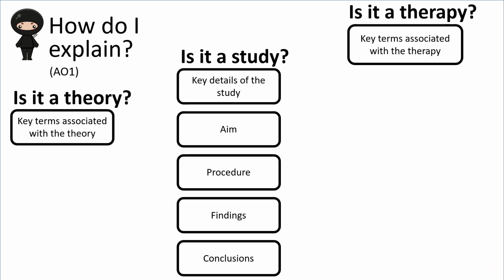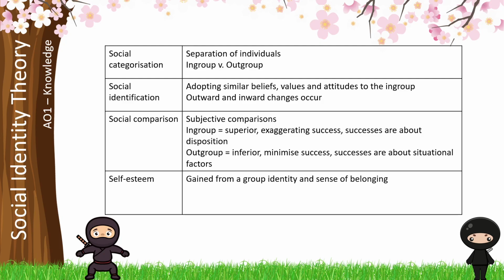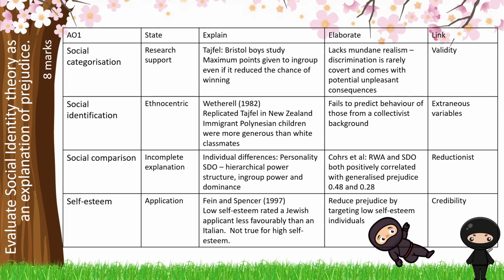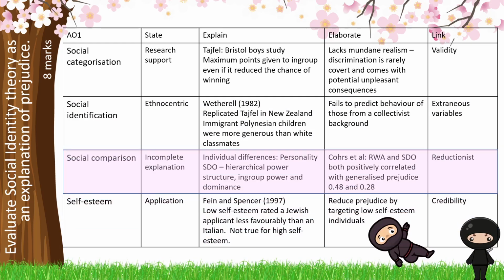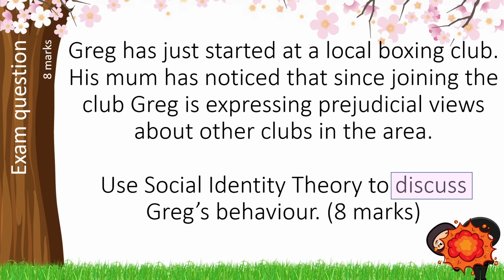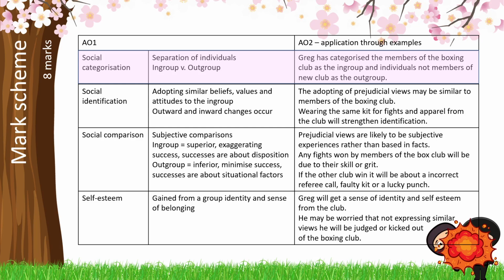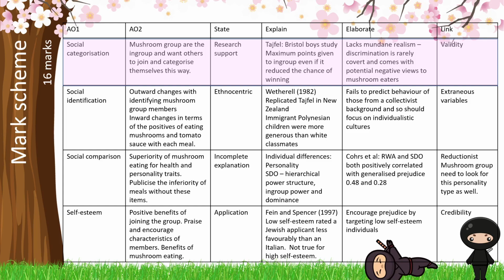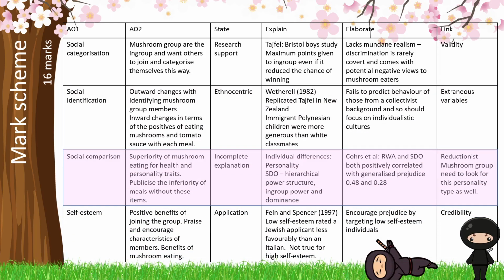Social Identity Theory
Explaining Social Identity Theory as an explanation of prejudice.